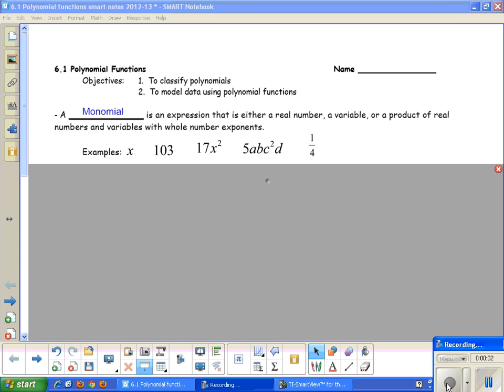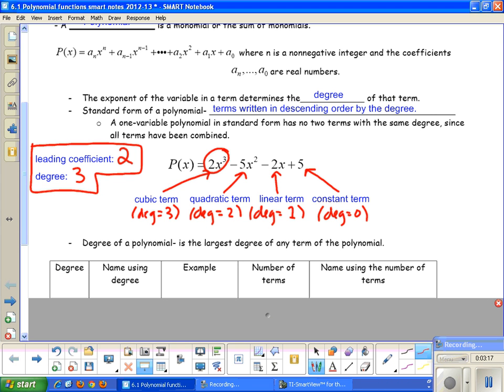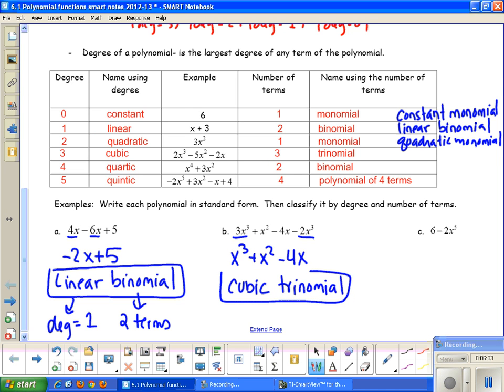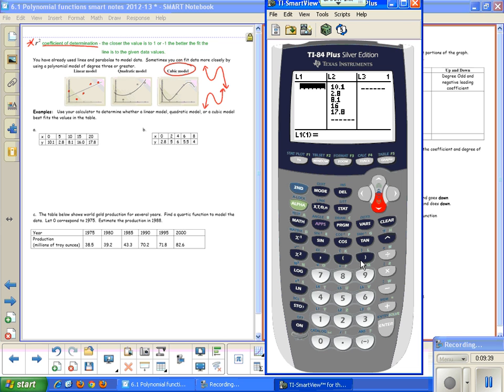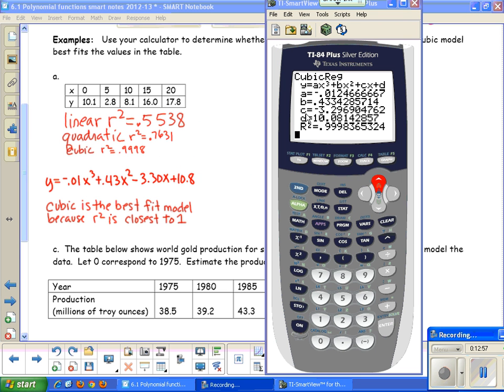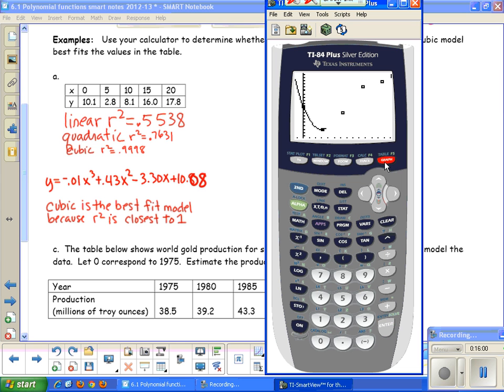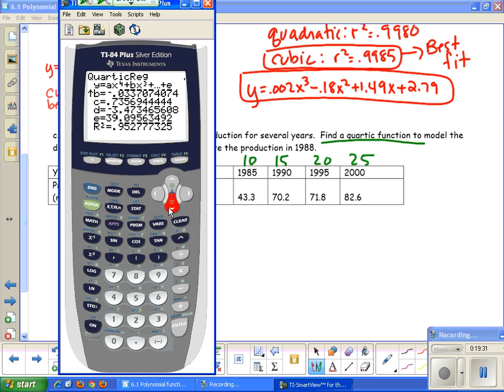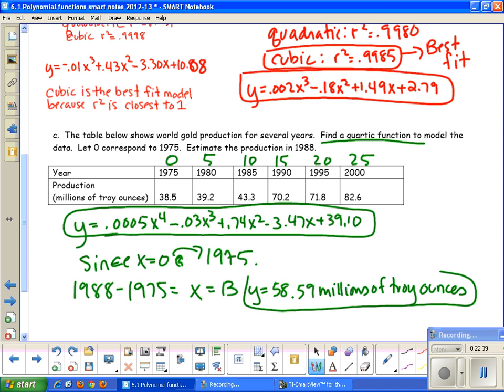Section 6.1 Polynomial Functions